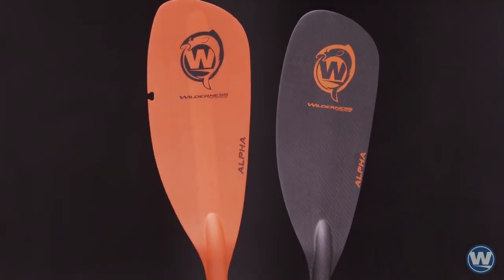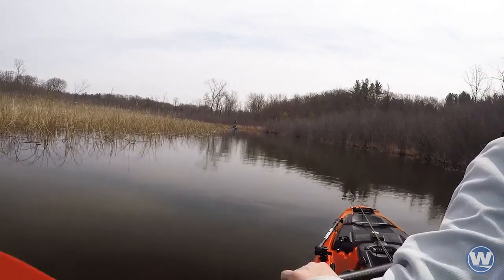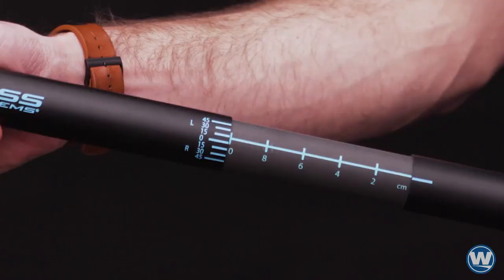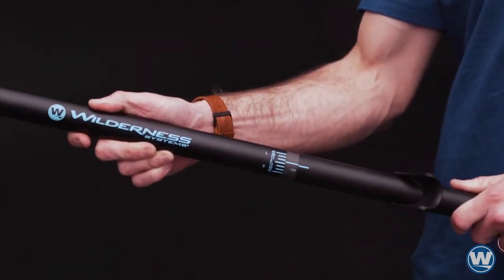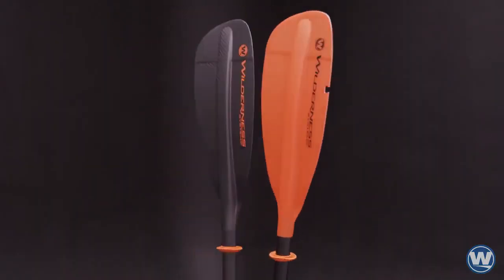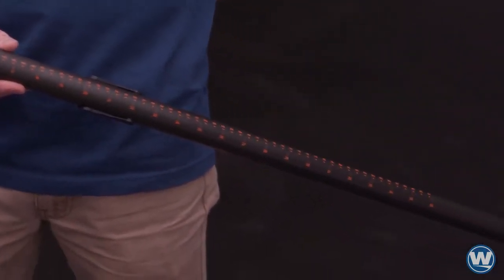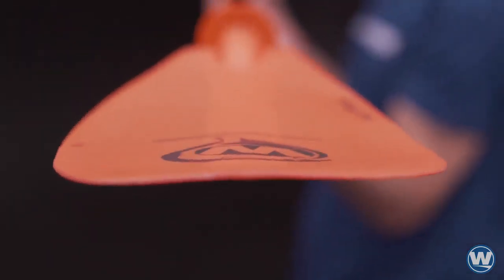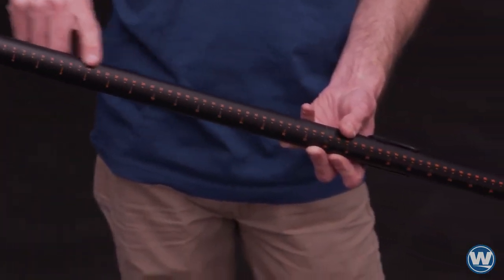Walkthrough: ALPHA ANGLER Fishing Paddles | Wilderness Systems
Our Alpha Angler Paddles feature a powerful and aggressive blade designed to deliver higher speeds on the water. Anglers who use different seat positions will appreciate the built-in adjustability (240cm to 260 cm) and the ease of operating the Leverlock® adjustable ferrule. Paddlers can customize both the length of the shaft and the degree of feathering with the simple flip of the lower-profile lever.